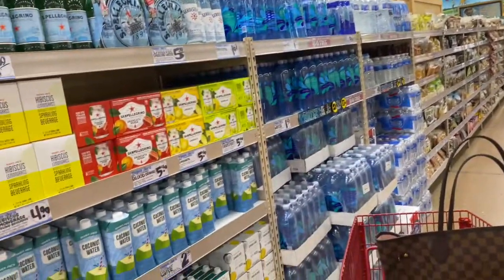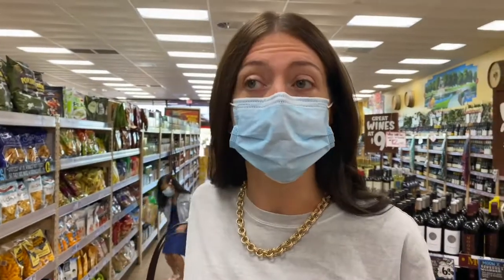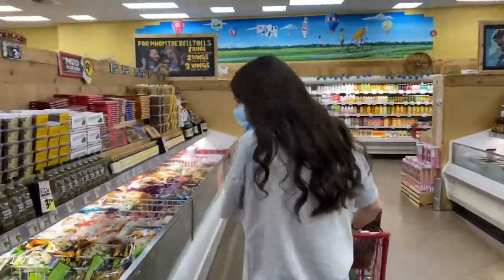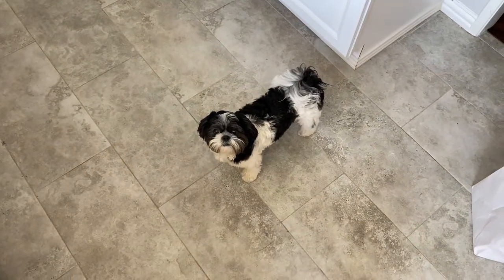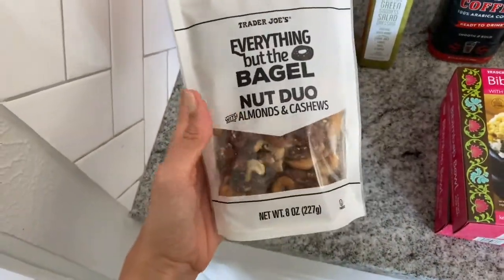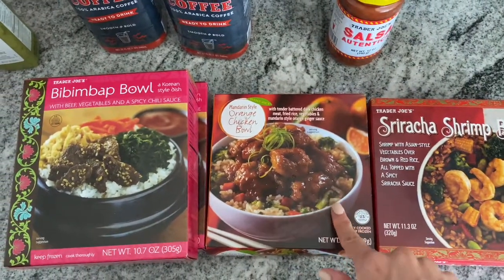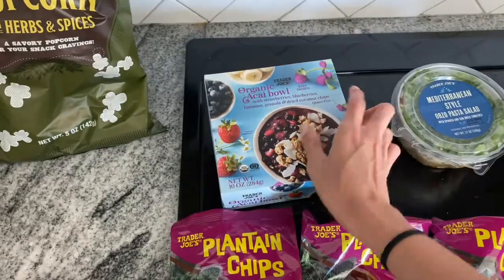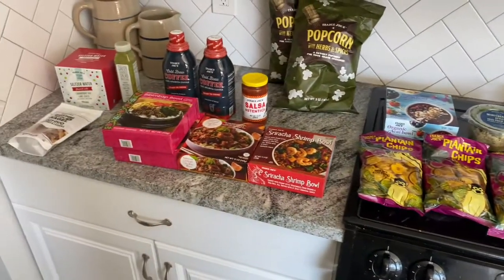TRADER JOES MUST HAVES | TRADER JOES HAUL Part 2 | Lauren Rose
My Trader Joes must have products and Haul! part 2